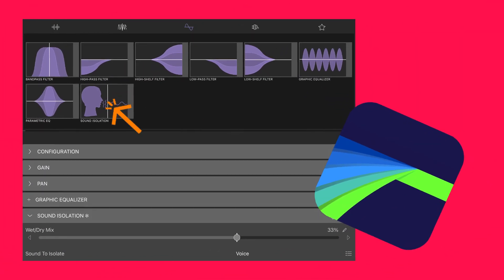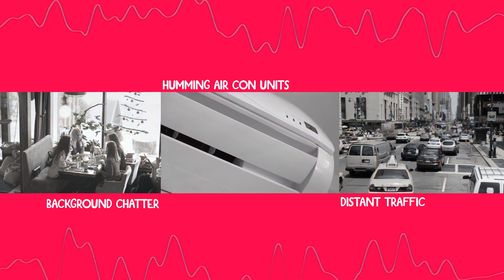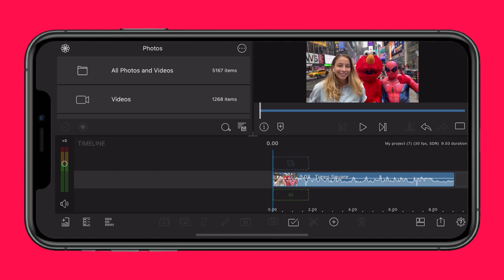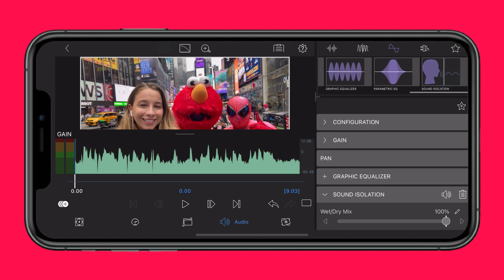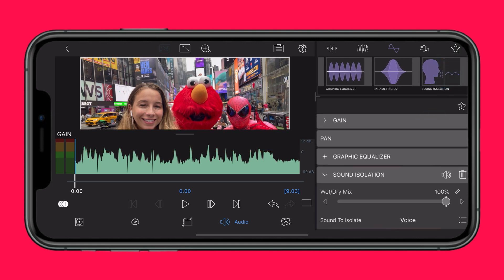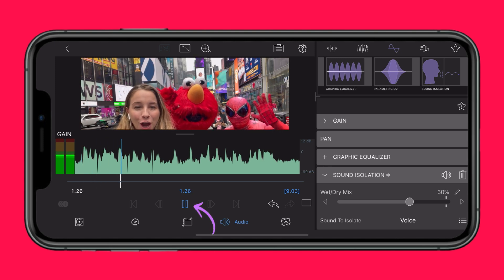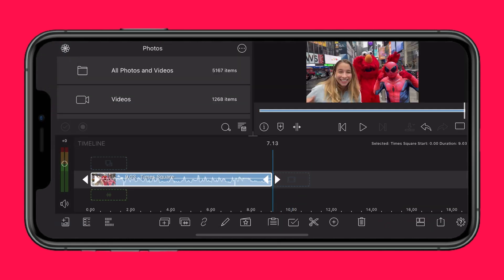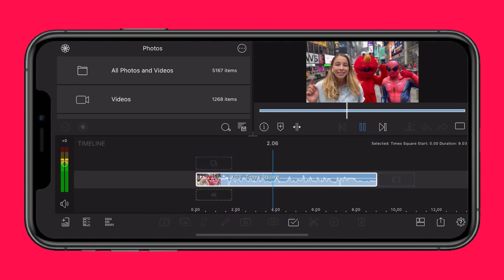Remove Background Noise in LumaFusion (iOS)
Remove that pesky background noise from your clips with the Sound Isolation filter in LumaFusion for iOS. Think air con units, background chatter, wind and traffic!

Whether you're editing a vlog, a voice memo, a TikTok, or a long-form YouTube video, this filter will help your videos sound clean, clear, and professional in seconds.